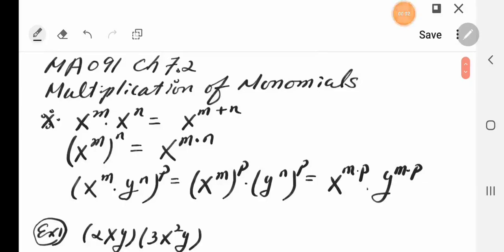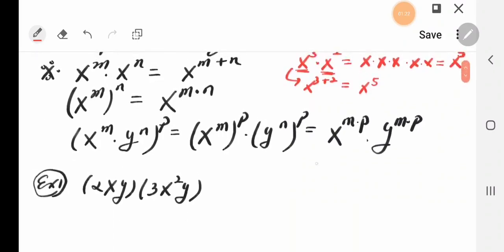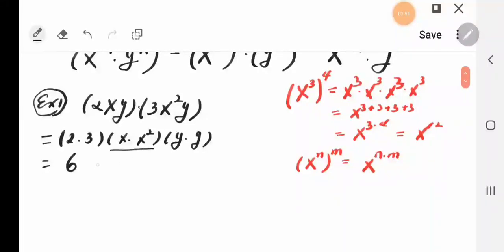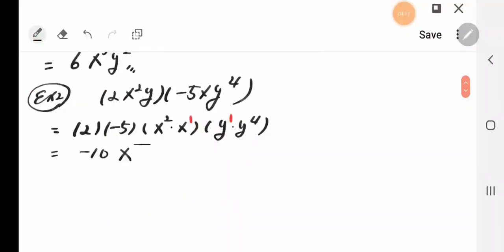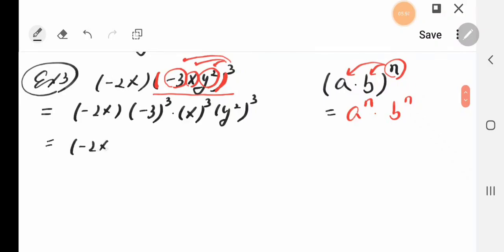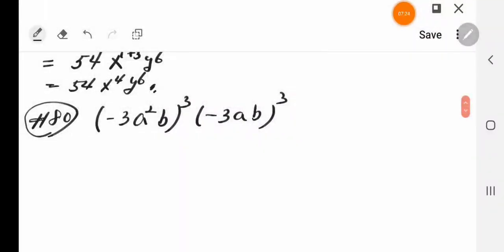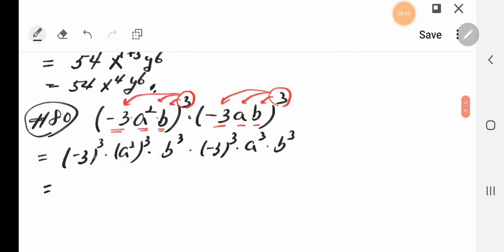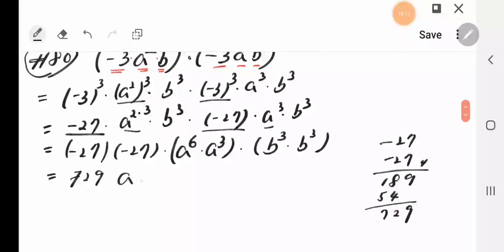MA91 8ED Ch7 2